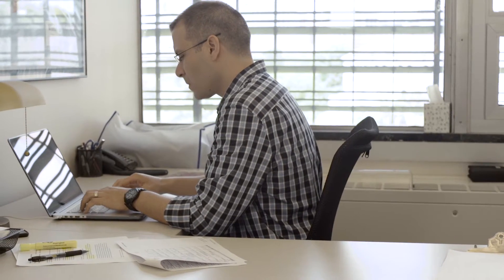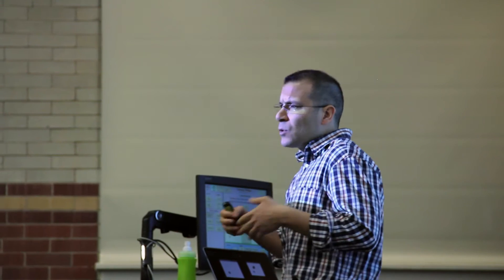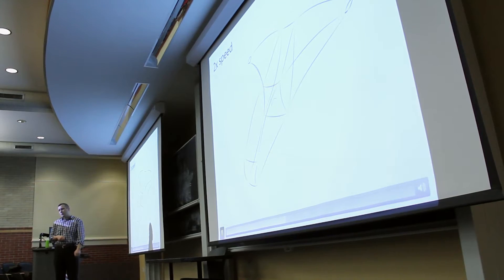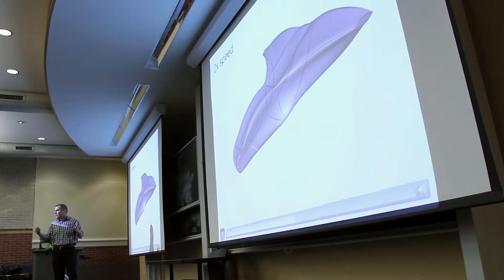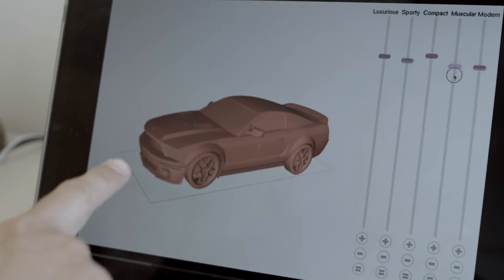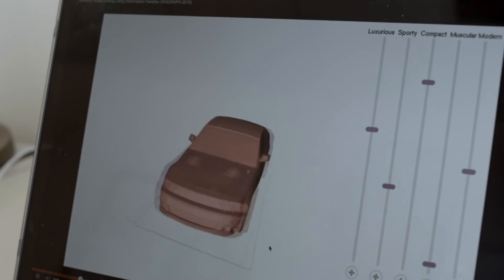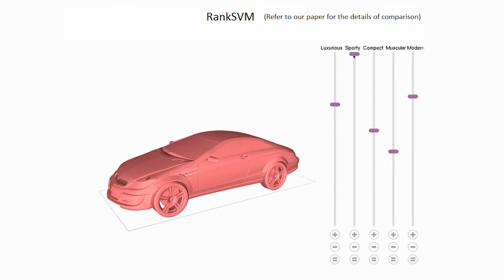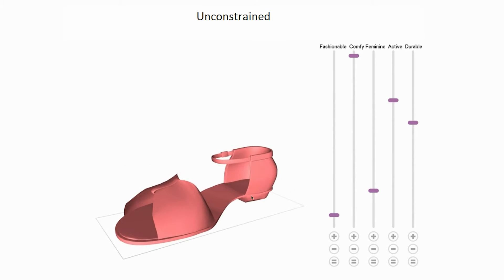Levent Burak Kara: Generating 3-D Models Using Simple Interaction Techniques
Levent Burak Kara, associate professor in the Department of Mechanical Engineering, is developing computational technologies that will enable ordinary people to generate 3-D models using natural, simple-to-use interaction techniques.